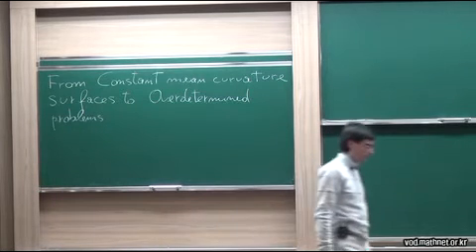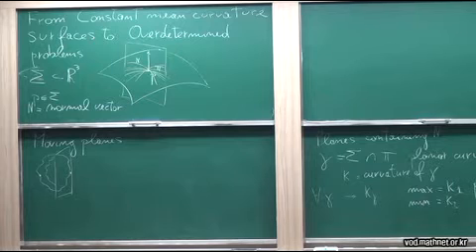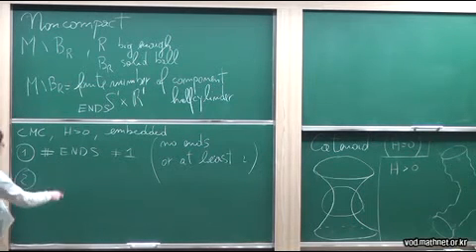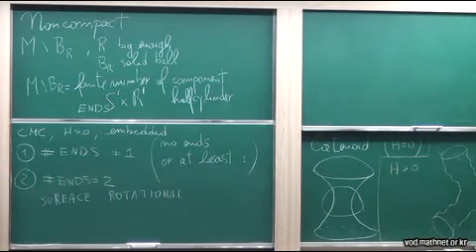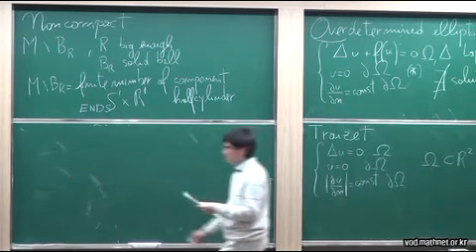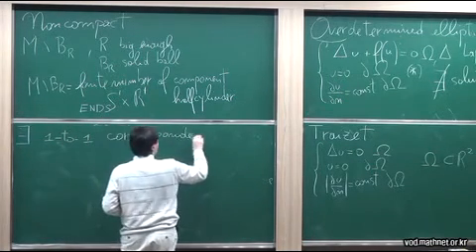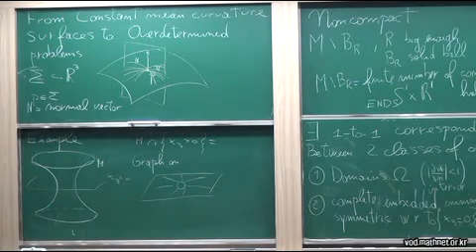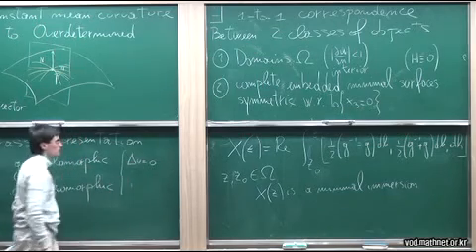Filippo Morabito (KAIST) /From constant mean curvature surfaces to overdetermined elliptic problems